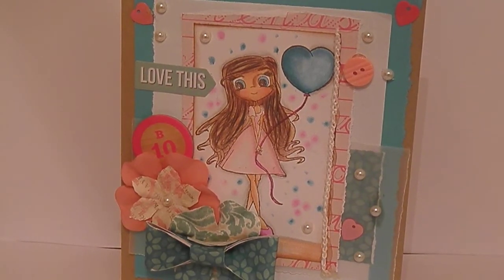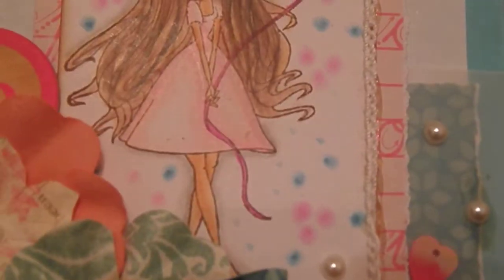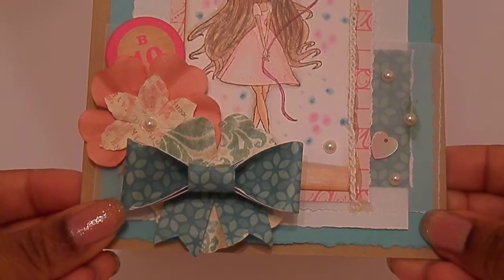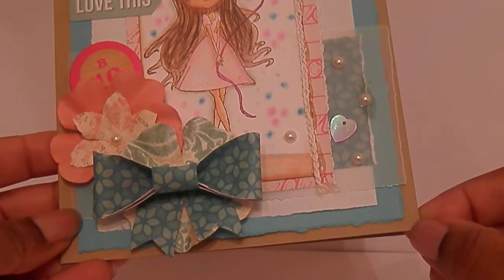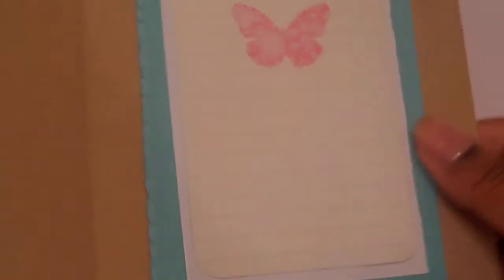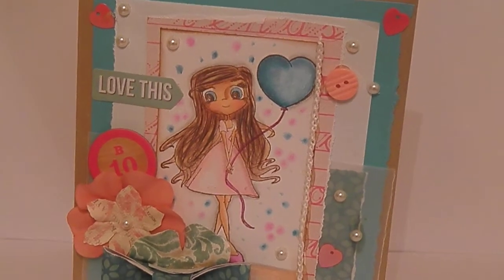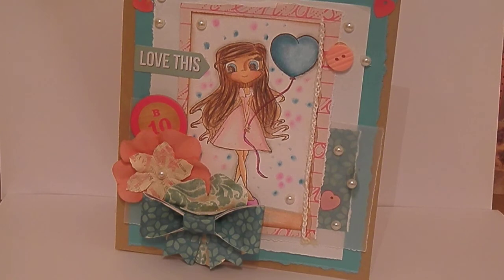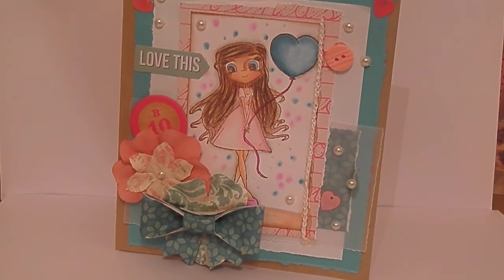Card Share: Love This